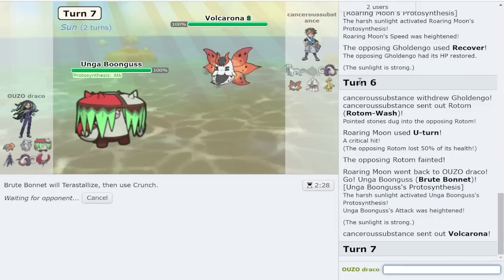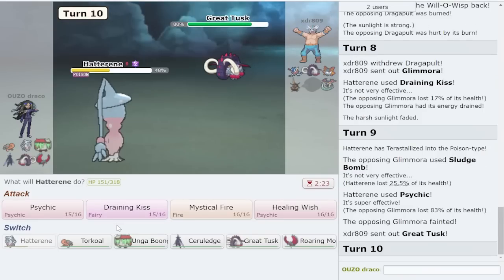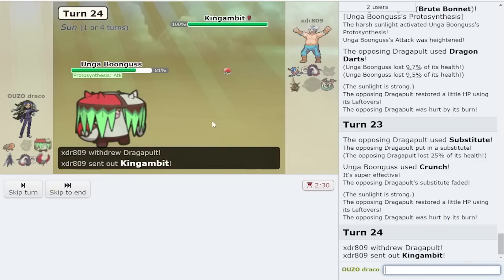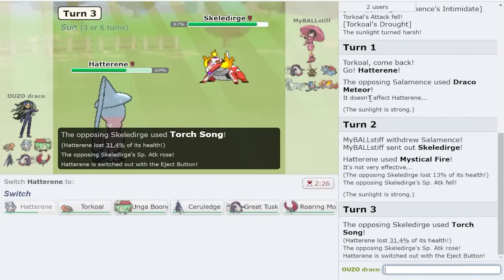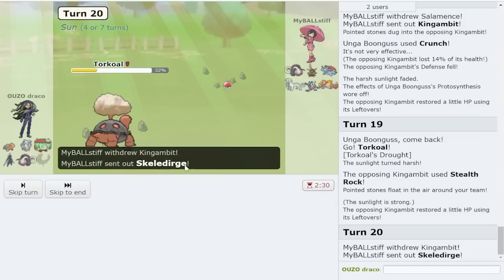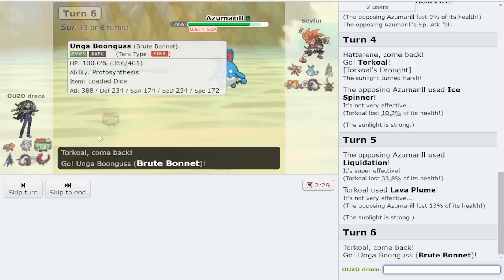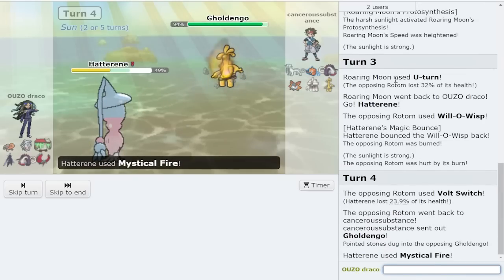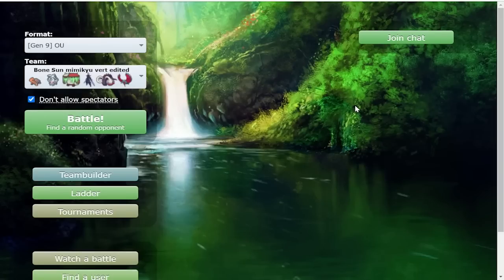LOADED DICE BRUTE BONNET IS INSANE! Pokemon Scarlet and Violet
Loaded Dice Brute Bonnet is so good with Bullet Seed in the Sun, always hitting 4-5 times with an attack raise! Pokemon Scarlet and Violet better put some respect on its name. Brute Bonnet is insane in Pokemon Showdown OU!

You can support me just by using my links to buy any products from Best Buy:

Do /PARTNERREDEEM POKEAIM when in the Paradise Realm, you support me a ton!

asfgerthrrth Enjoy!